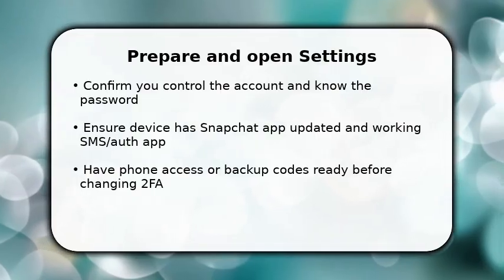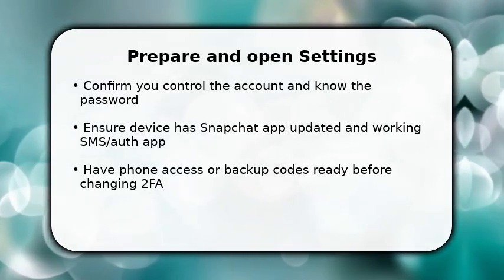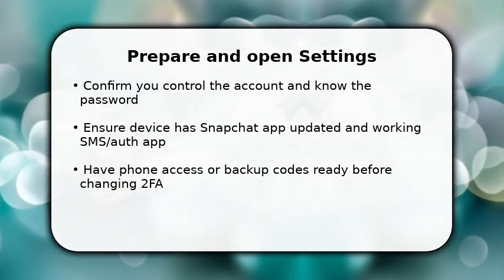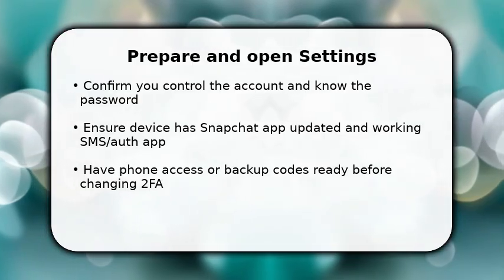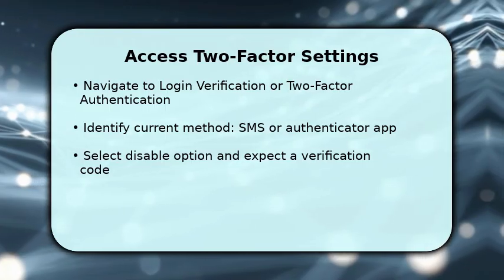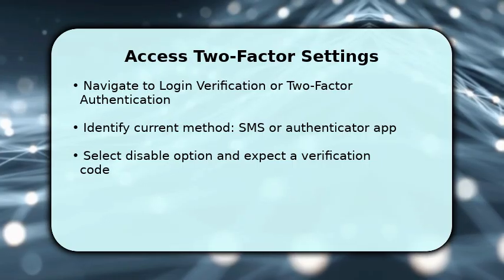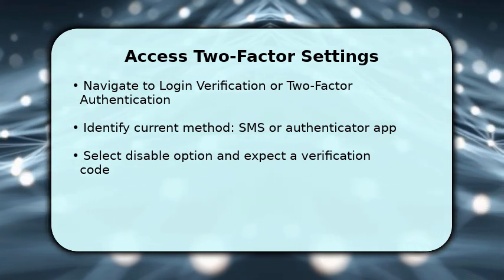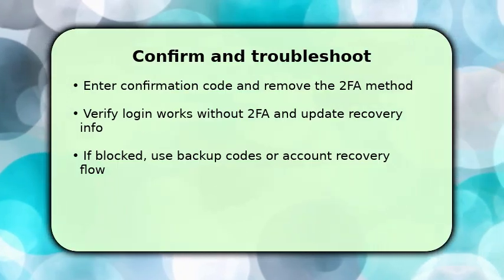How to Turn Off Two Factor Authentication Snapchat (updated)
How to Turn Off Two Factor Authentication Snapchat (updated) | 🔒 Surfshark VPN Deal — Stay private and secure. $1.99/mo + 3 Months Free ▸

In this video tutorial, discover the steps to bypass or disable two-factor authentication on Snapchat for enhanced privacy. Note that disabling security features can make your account more vulnerable.

Snapchat, two factor authentication, disable TFA, account privacy, security settings on Snapchat